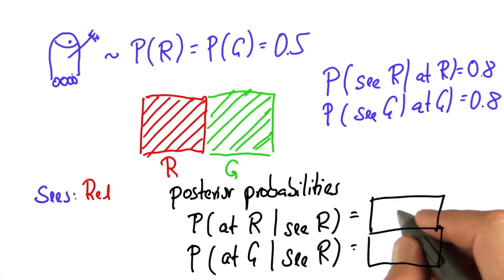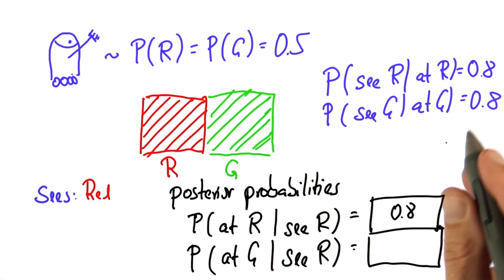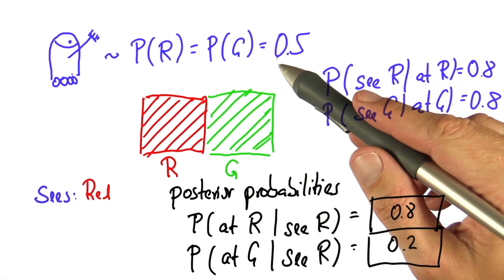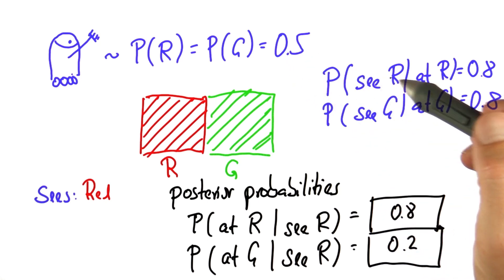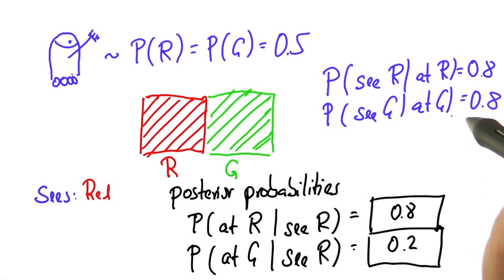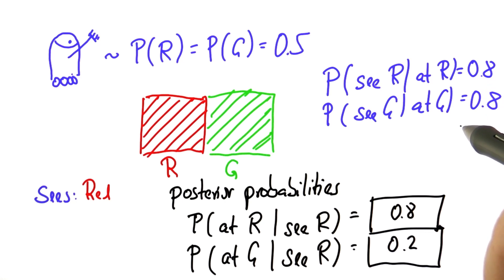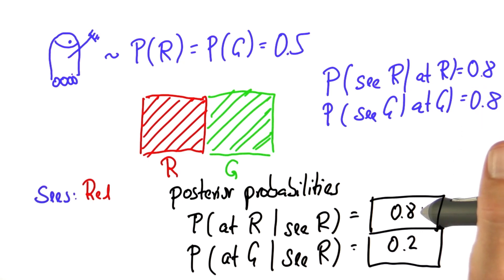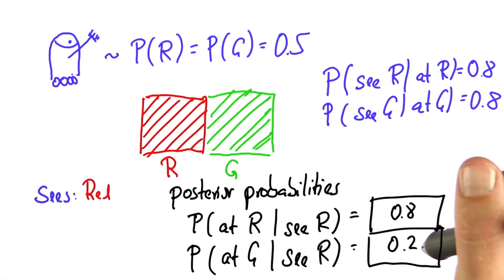Robot Sensing 1 Solution - Intro to Statistics